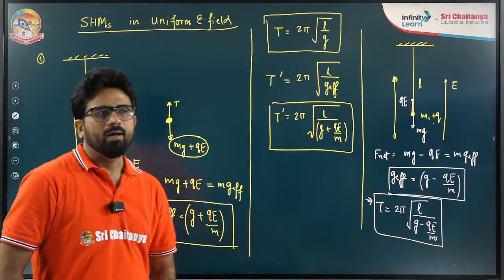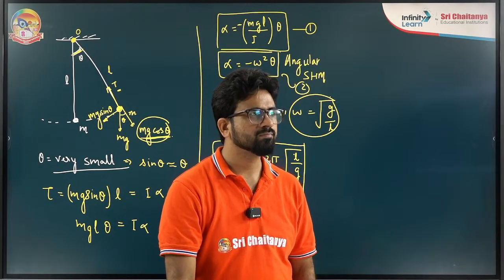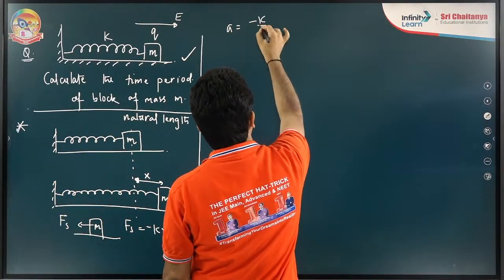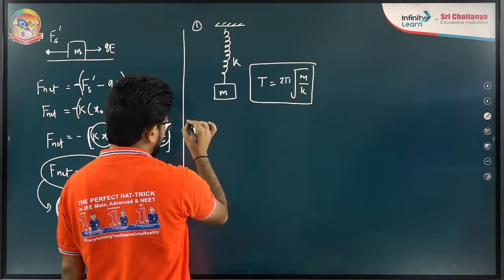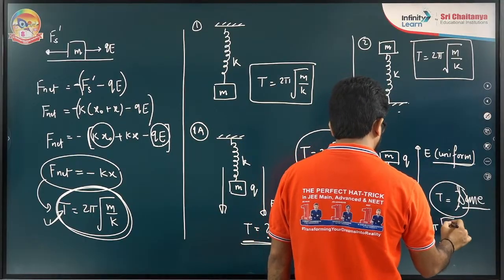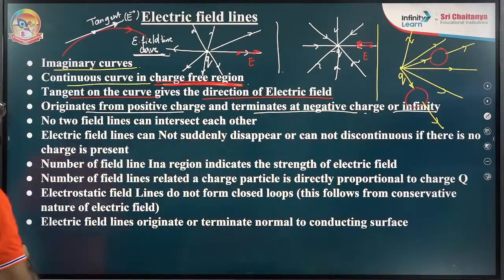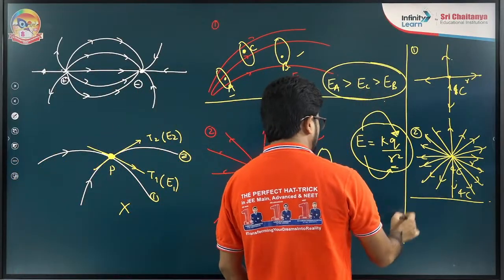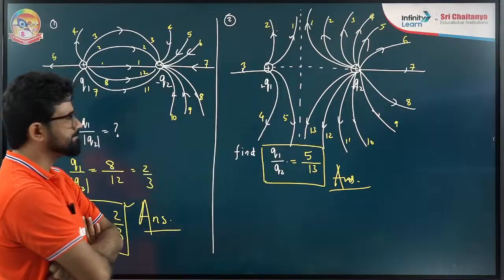Day -8 Physics | Electric field lines and its characteristics | NEET VAIDYAH 2026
🔴Re NEET 2026 Question Paper Discussion Welcome to Day 08 of the NEET VAIDYAH 2026 Course by Sri Chaitanya, specially curated for NEET students aspiring to crack NEET 2026. In this session, we explore essential foundational concepts in Physics that build the base for advanced topics.

Electric field lines are imaginary lines used to represent the direction and strength of an electric field around charged objects. They show how a positive test charge would move under the influence of the field.

Key characteristics of electric field lines:

Origin and Termination: They start from positive charges and end on negative charges (or at infinity if no negative charge is nearby).
Direction: The tangent at any point on a field line gives the direction of the electric field at that point.
Density: The closer the lines are to each other, the stronger the electric field in that region.
Never Cross: Electric field lines never intersect, as the electric field at a point has a unique direction.
Continuous: They form continuous curves, showing the path a positive charge would follow.
These lines help visualize electric fields and understand the nature of forces between charges.